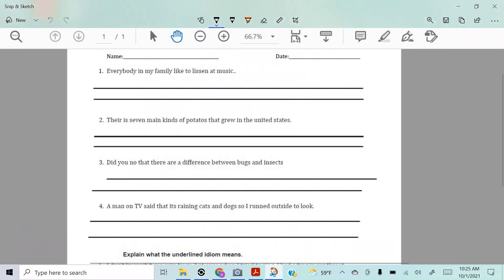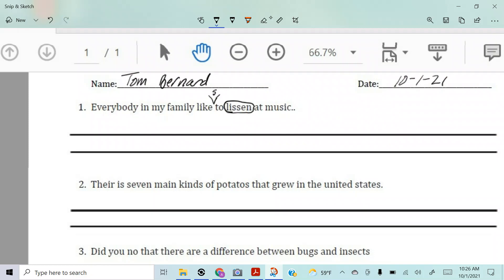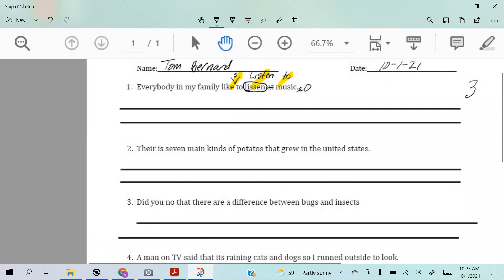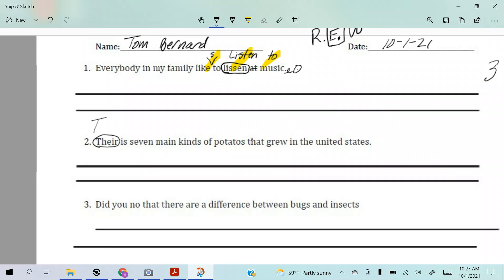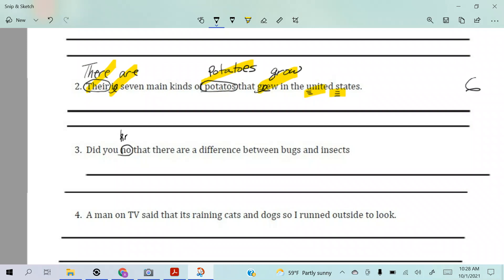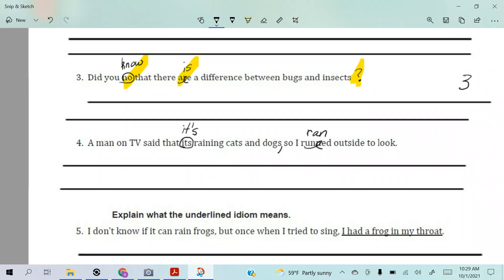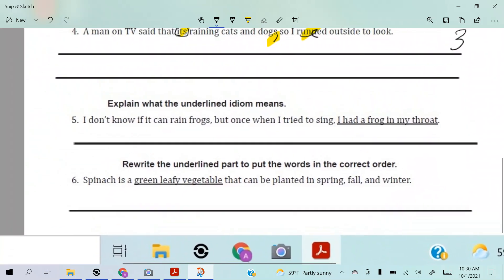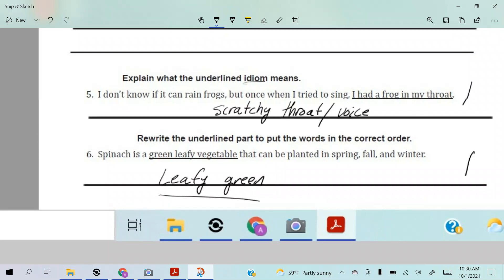DLR Grading Week 5